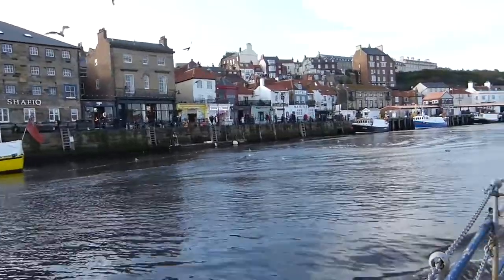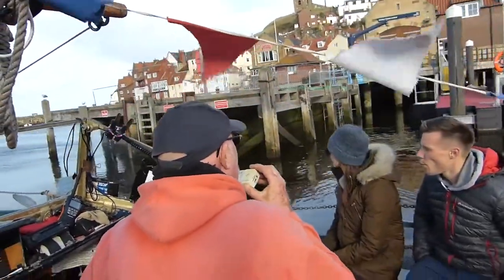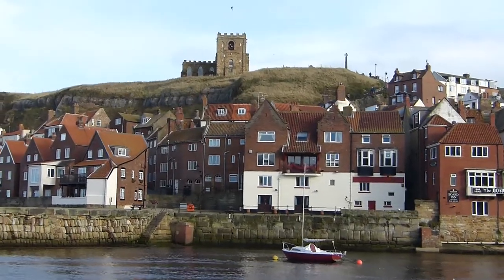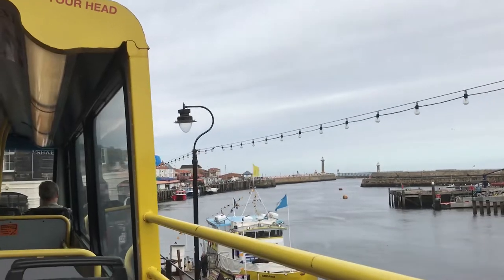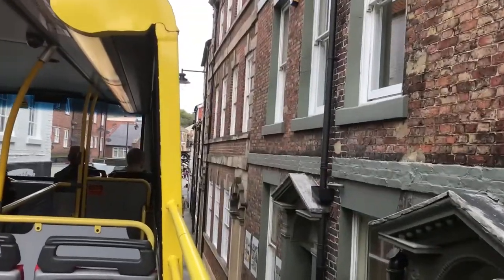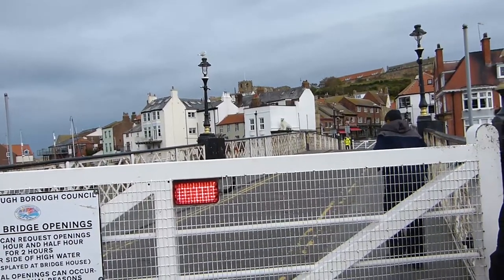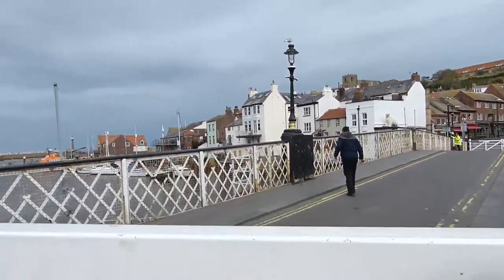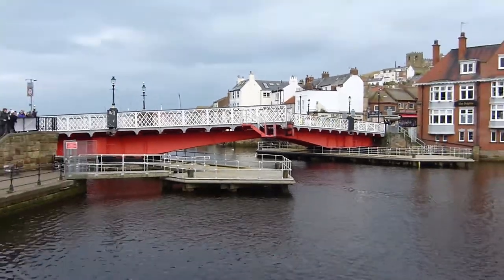Whitby, Lifeboat, Open Top Bus, Swing Bridge.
Action video aboard Whitby's vintage lifeboat in the harbour and out into the North Sea. Also a trip through the narrow streets on the open top tourist bus. Finishing with action of the swing bridge opening for passing vessels.